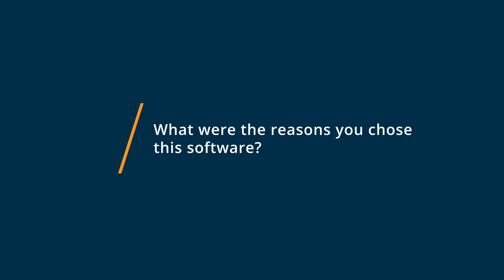OpenLP Review: Open source presentation software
💡📘 Interested in OpenLP? Browse OpenLP reviews, pricing and compare with popular alternatives

OpenLP Review 2021.

Open source worship presentation software.

Open source worship presentation solution that supports playback of multiple video files with VLC integration.

0:00 Intro
0:10 What other software products did you consider or switch from?
0:25 What were the reasons you chose OpenLP?
0:43 How easy was it to onboard and integrate OpenLP into your business?
0:58 What recommendations do you have for others considering OpenLP?